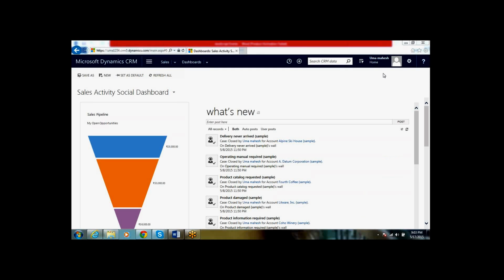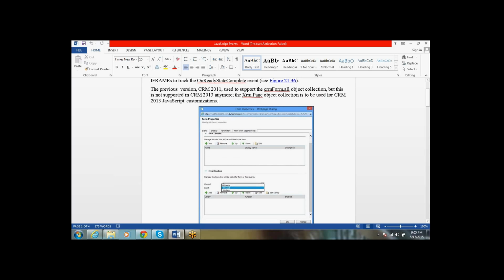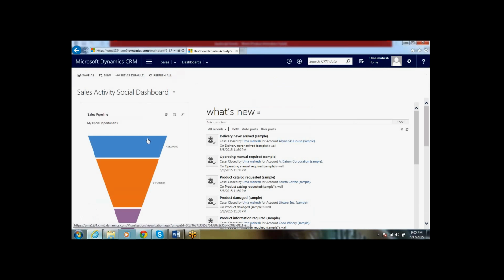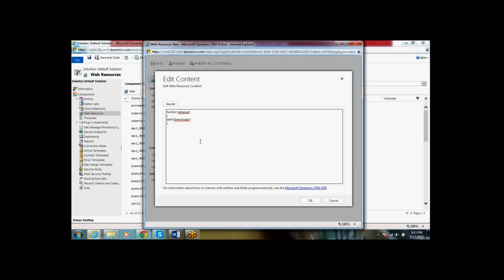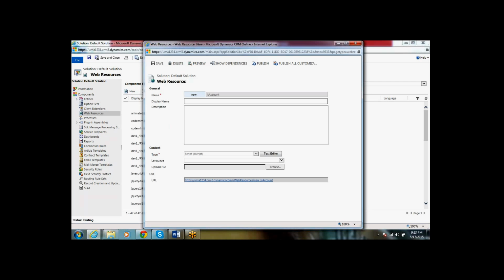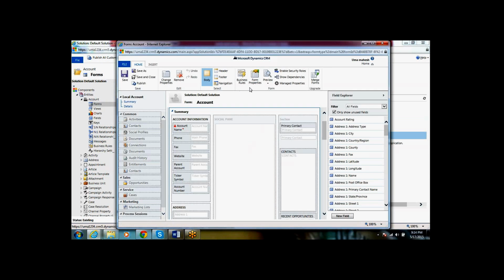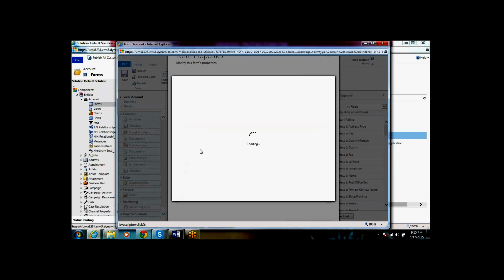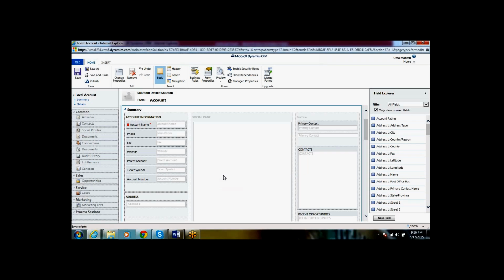MS Dynamics CRM 2015 Form,Field& Tab Java Script Events